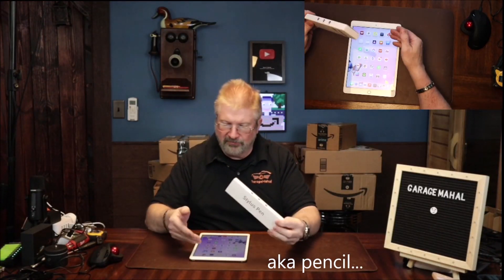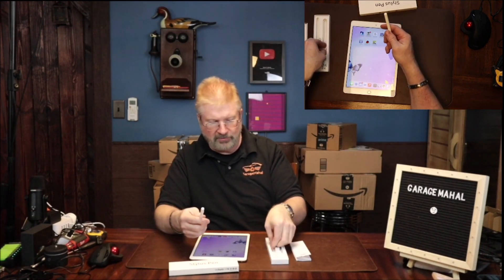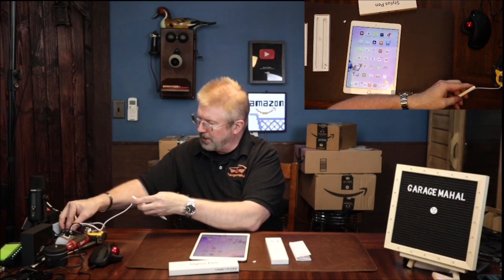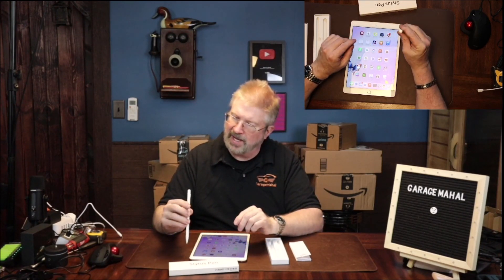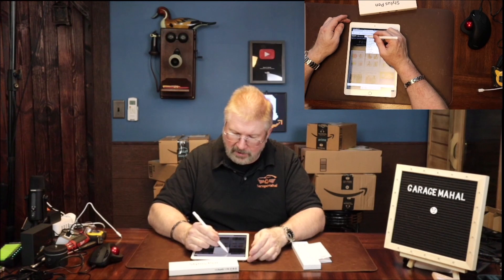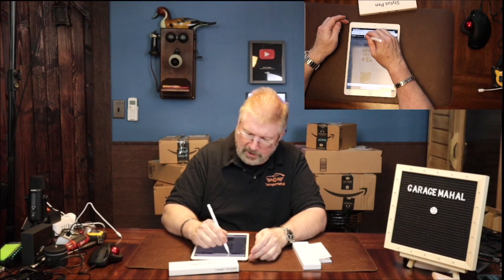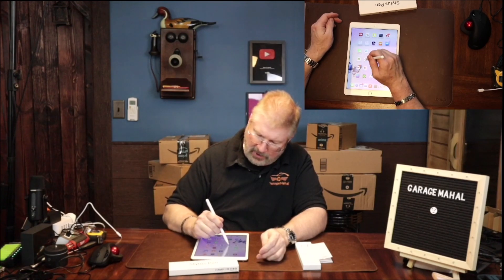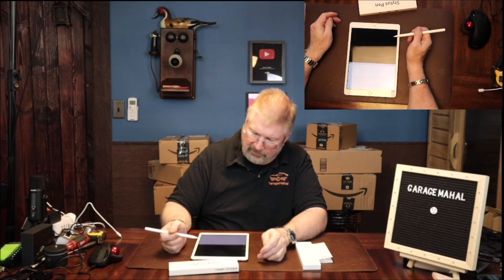iPad Pencil 2nd Generation with Magnetic Wireless Charging by NTHJOYS Stylus Pen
iPad Pencil 2nd Generation with Magnetic Wireless Charging

iPad Pencil 2nd Generation with Magnetic Wireless Charging - NTHJOYS Stylus Pen for Apple Pencil Compatible with iPad Pro 11/12.9, iPad 6/7/8/9/10th, iPad Air 3/4/5, iPad Mini 5/6th